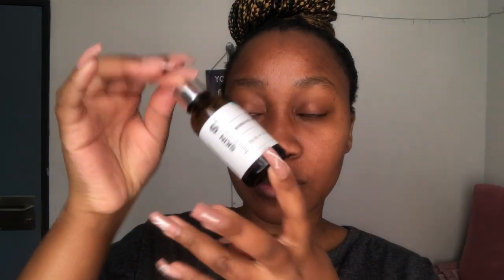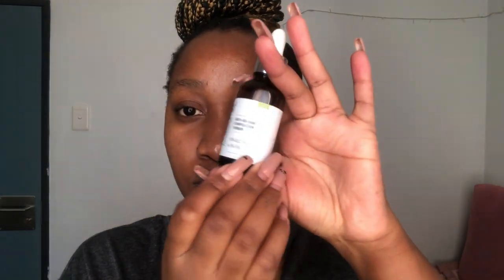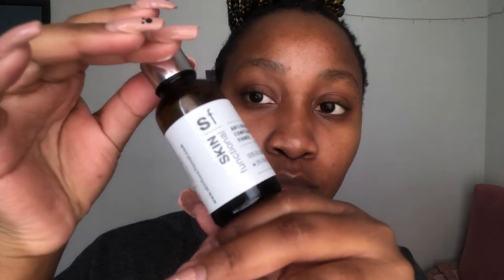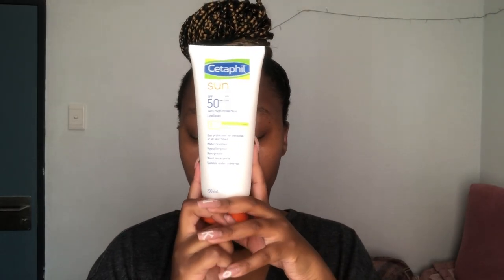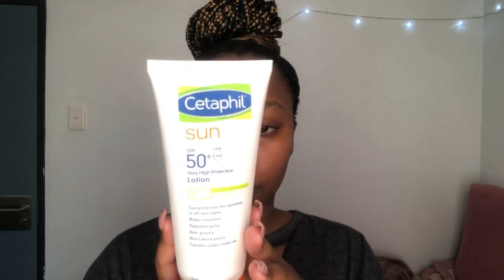SKIN Functional Review | Dark Management, Vitamin C & Hydration Juice.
SKIN Functional Review | Dark Mark Management, Vitamin C & Hydration Juice | South African Youtuber

Hello Everyone! Welcome to the channel! Hope you enjoy the video.
I decided to start a skincare journey and I'm happy this journey started with SKIN functional. As you can see my skin improved so much!! And I will be uploading the final results/full review at the end of the month of June. TO GOOD SKIN babies! All thanks to SKIN Functional.

Goal: 1k

Timestamps
0:00 Introduction
0:30 Skin concern
1:06 Effects of skin functional
2:14 Dark Mark Management
2:58 Hydration Juice
4:00 Anti-oxidant Complexion Firmer (Vitamin C)
5:00 Cetaphil Sunscreen
6:08 Results
7:50 Outro